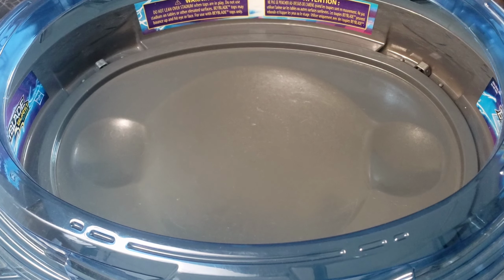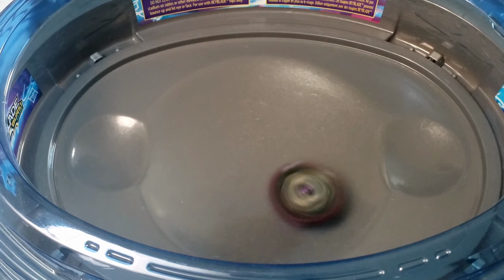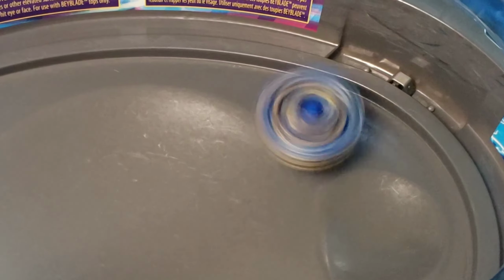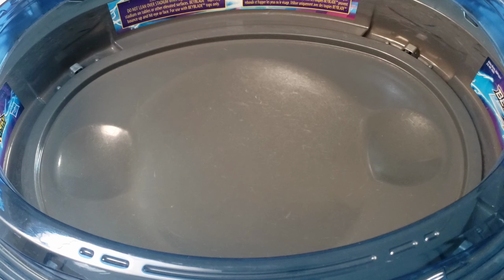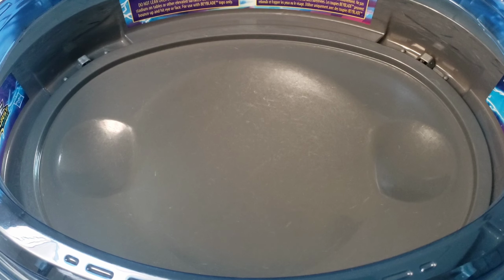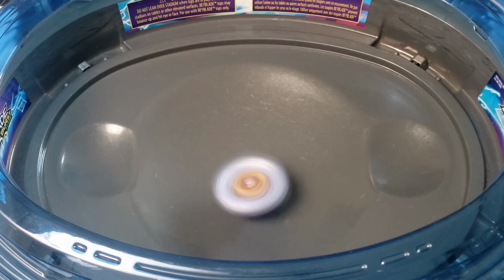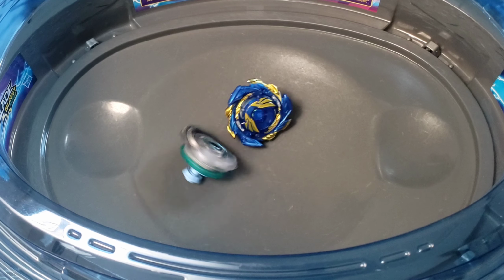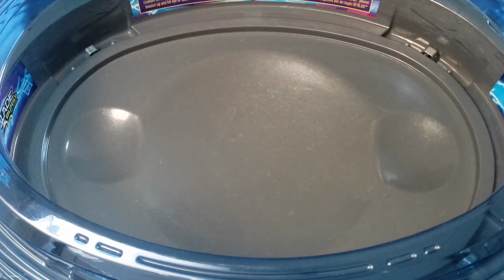Salvage Valtryek vs. SPEEDSTORM! | Can Valtryek Win?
Salvage Valtryek V7 takes on the big names of SpeedStorm! Can it defeat the majority, if not all of these opponents? Let's find out!

CHANNEL DESCRIPTION:

BEYBLADE is a popular toy line beloved by millions of people! If you are interested in this same toy line, you are welcome to the SpyderWeb!

I am Agent_Spyder, and my mission is to bring the best Hasbro-related Beyblade content to you! Beyblade battles, toy reviews, Beyblade news, you name it! I aim at becoming the go-to channel for Hasbro Beyblade content! I try to upload at least twice a week now that I've been mad busy with life. Expect a good amount of content, however!

Hastags